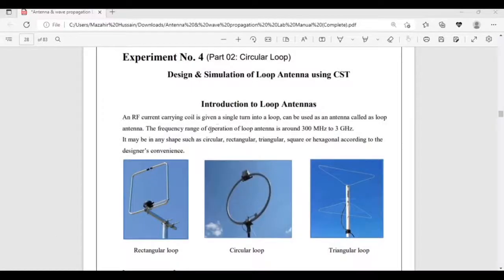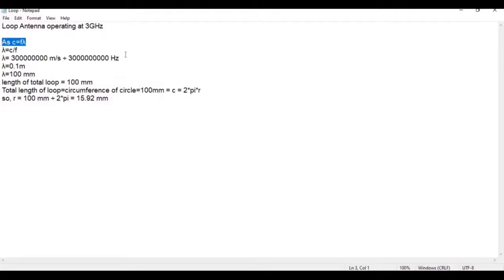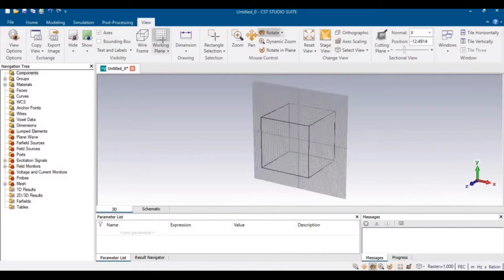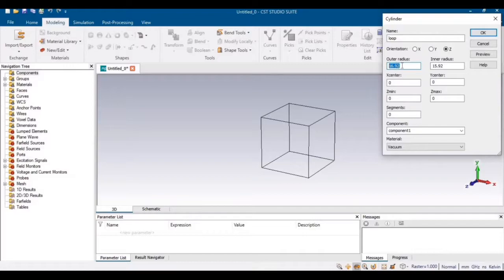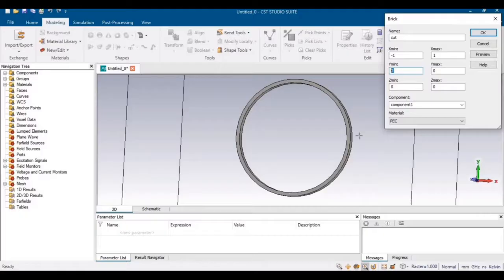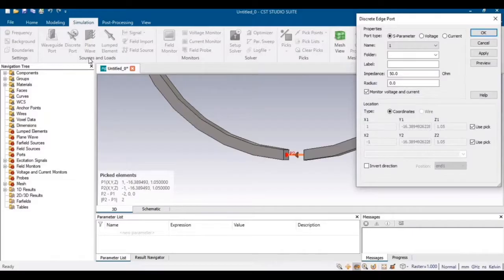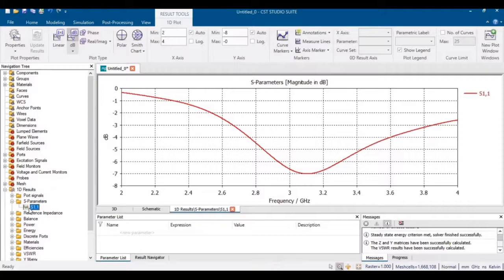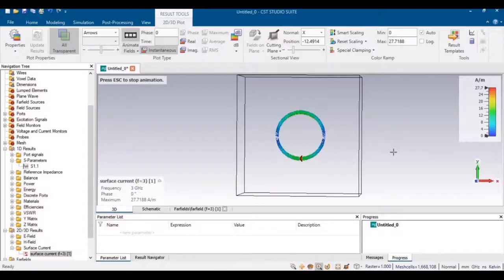Design and Simulation of Circular Loop Antenna using CST Studio | AWP Lab Tutorial 04-Part 02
Hello Everyone!
This video is about Design and Simulation of Circular Loop Antenna using CST Studio | AWP Lab Tutorial 04-Part 02